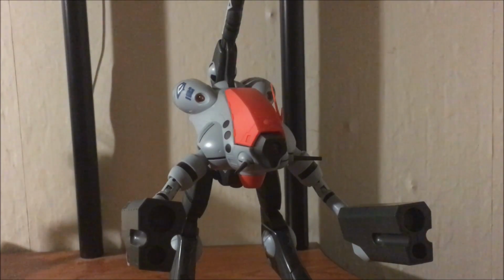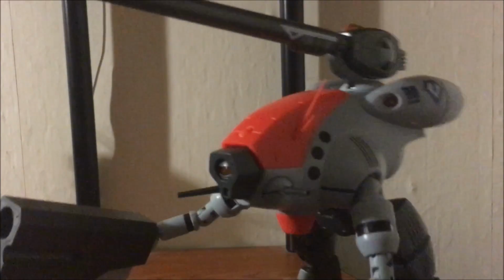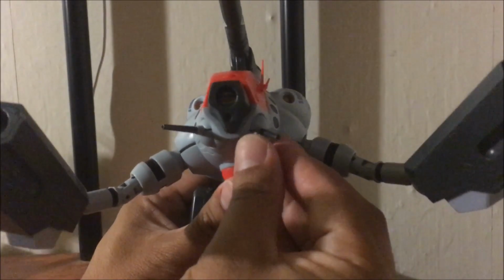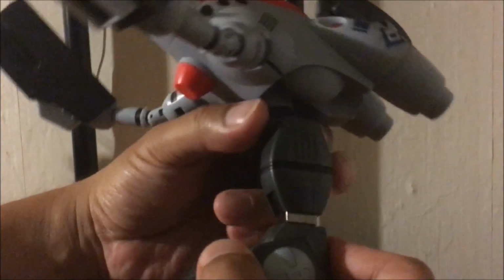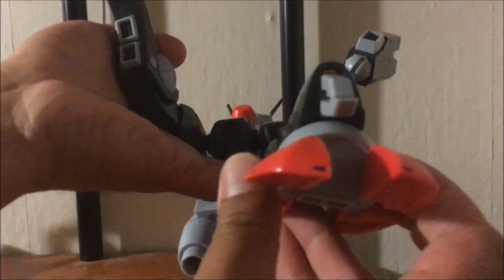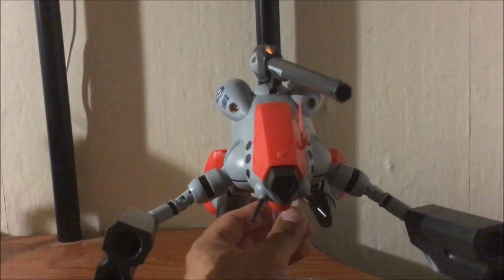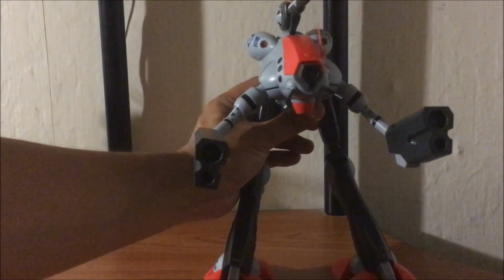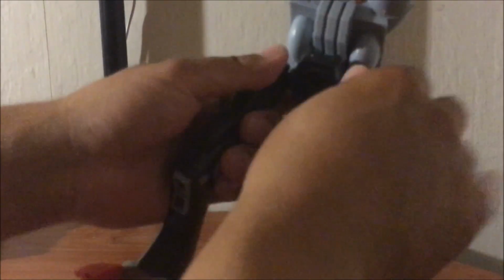Bandai Hi-Metal R Glaug Review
We need more non VF Macross mecha toys!